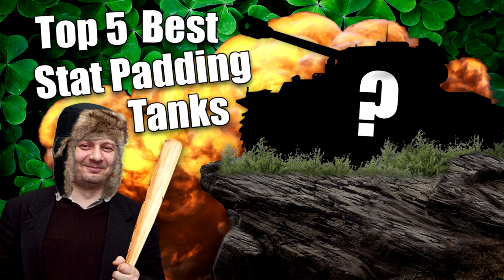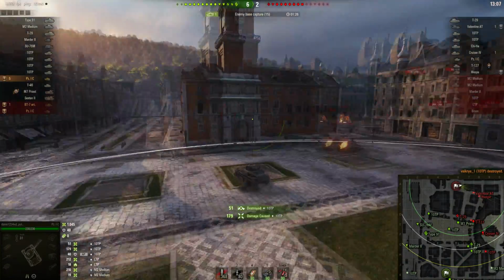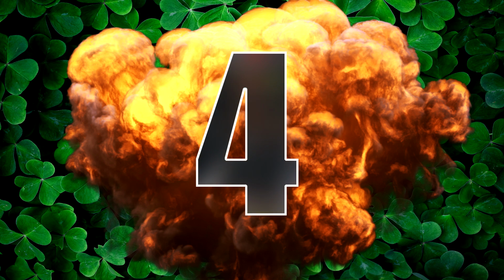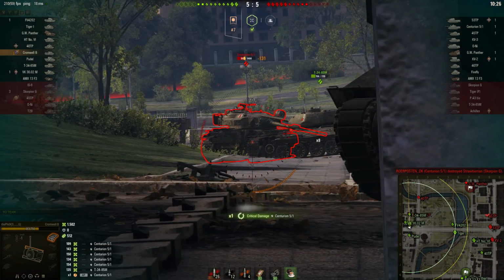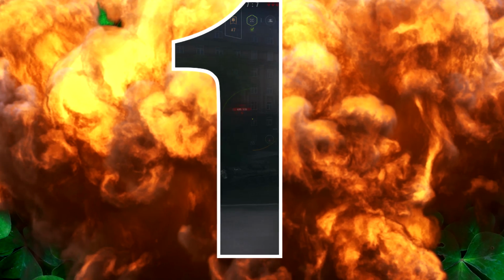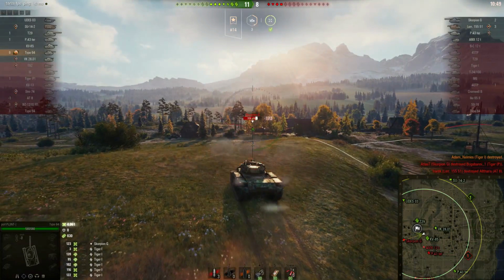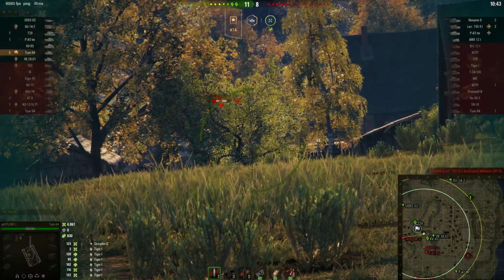WoT || Top 5 || Best Stat Padding Tanks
~ LuckyLeopard